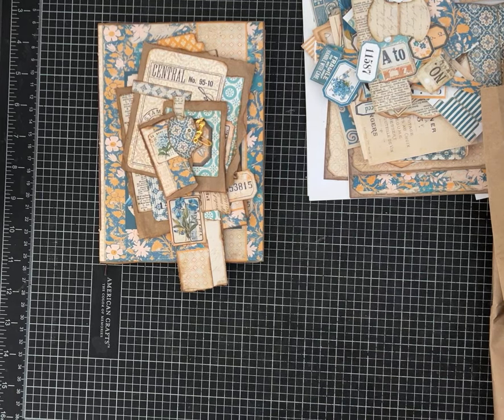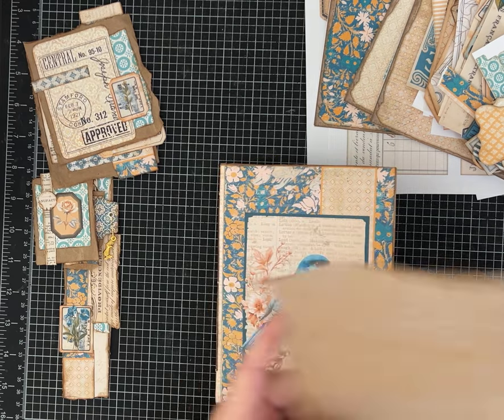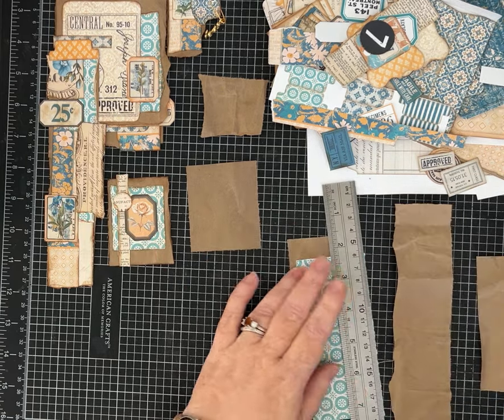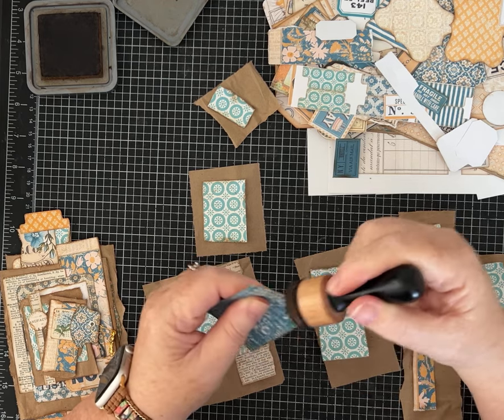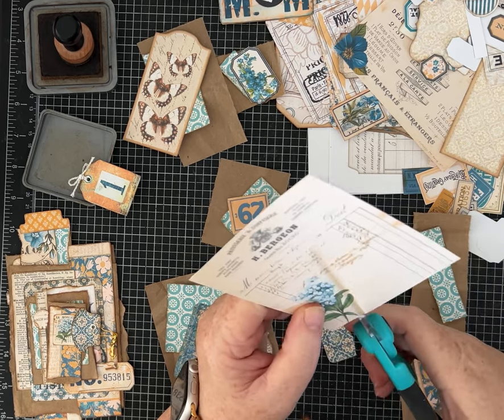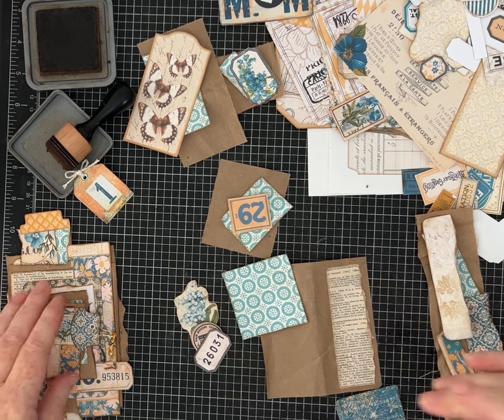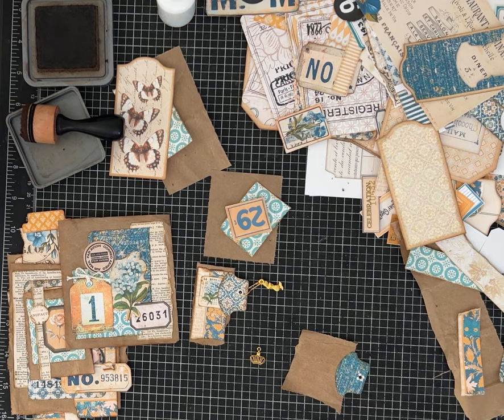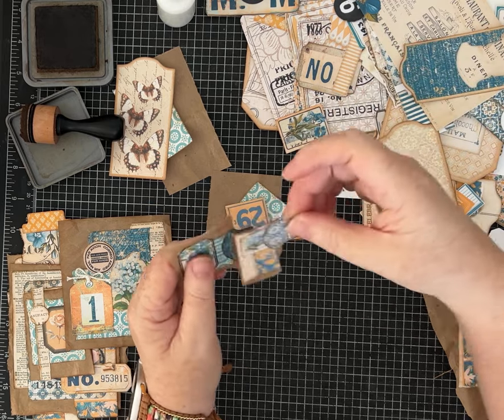Let's use up all that Packing Paper! Easy Junk Journal Ephemera!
Do you have a bunch of brown packing paper?  It's great for making  junk journal ephemera! I also used some to back my papers to get a nice texture and crinkle!  Reusing and Recycling made easy!

Digital papers I used are from the September Kit by @pinkmonarchprints.
Link to Pink Monarch Prints Etsy shop